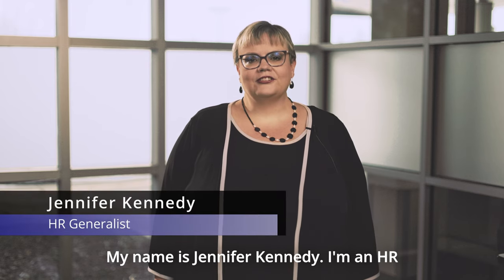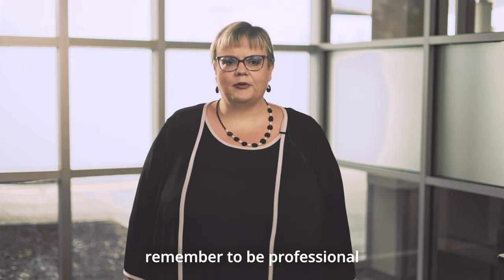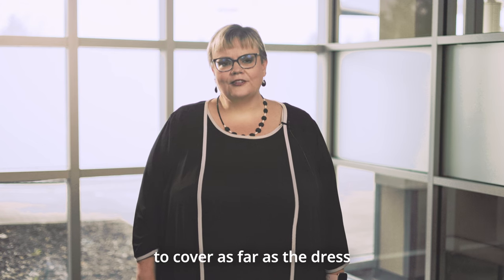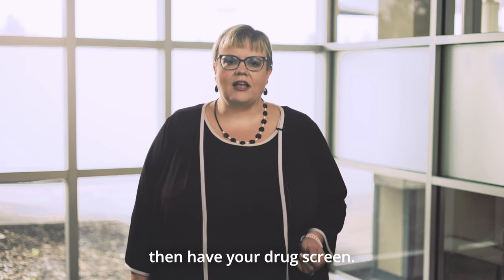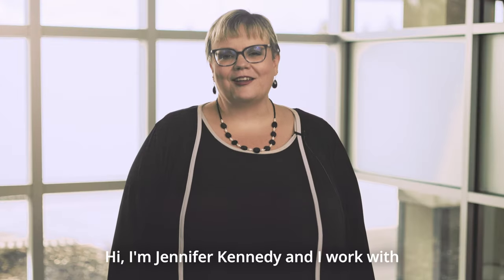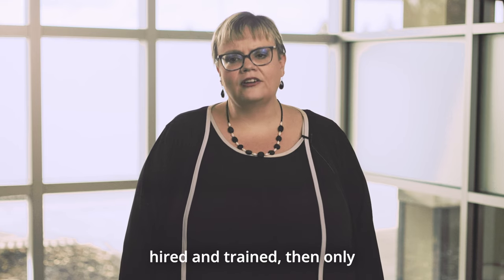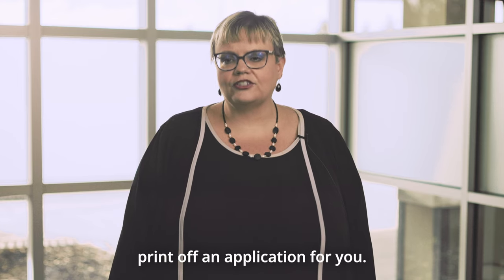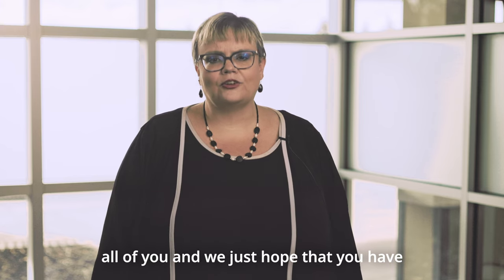Dress Code, Drug Screening, Transferring, Recognition, Communication